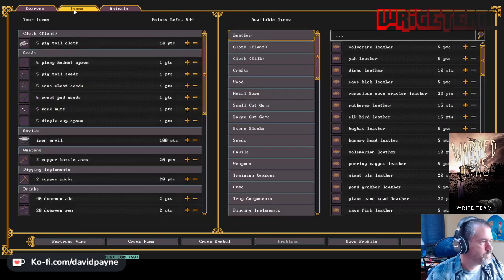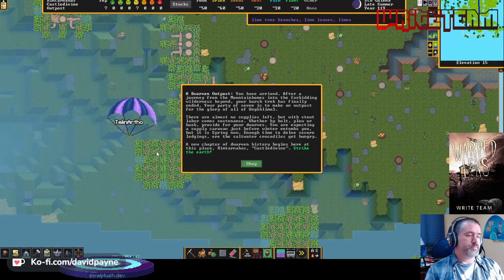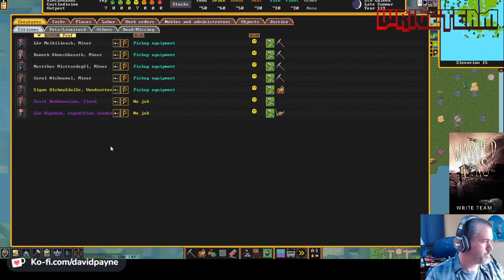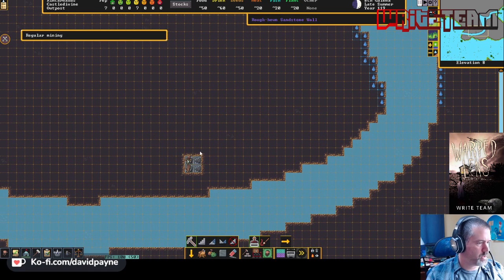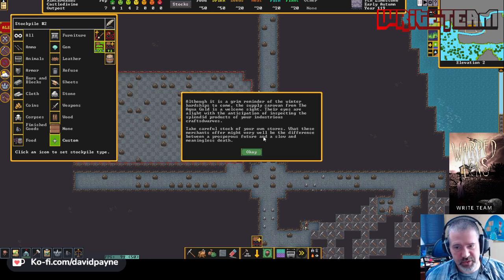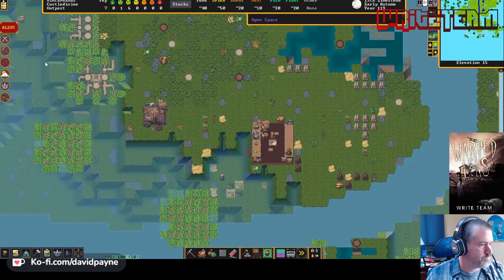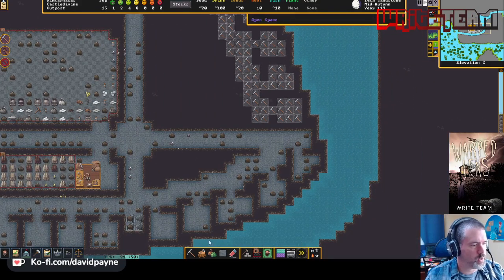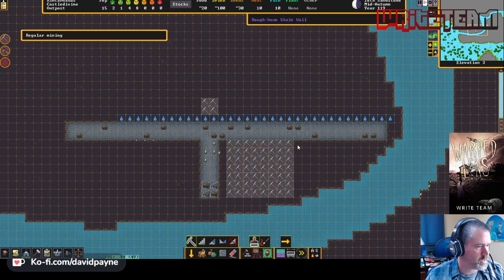CastleDivine - Session 1 - Strike the Earth (gently)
Overall goals: Embark along the side of a carved out canyon from a minor river. Plans to do extensive glass industry for windows along the interior of the canyon and to build on both sides.

Session goals: Embark and initial plans. Didn't know we'd have access to elephants, and I'm not turning down that opportunity!

(M-F 6:30am-8am EDT, Sat or Sun TBD - Gaming on the weekends)

Preorder Lenses! Available now on Preorder for $0.99!